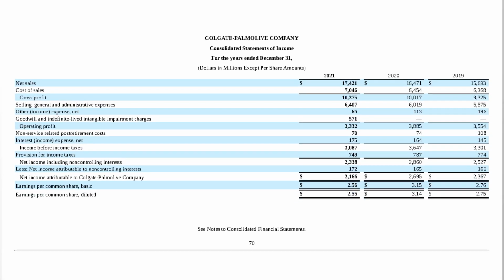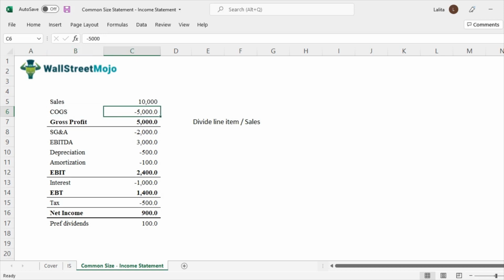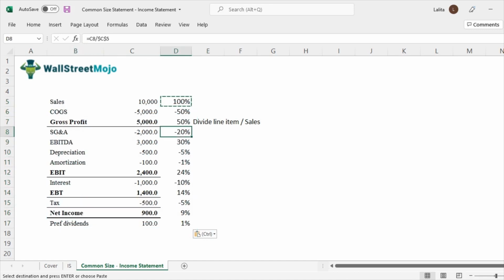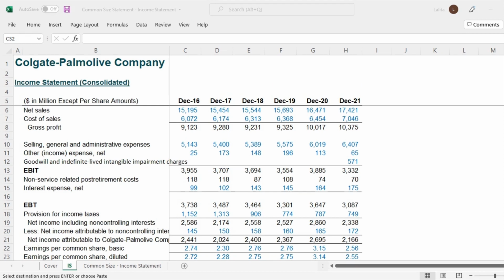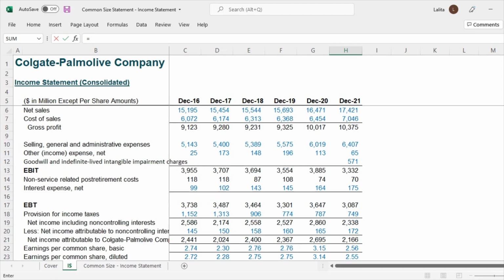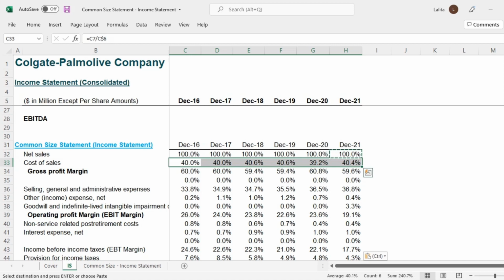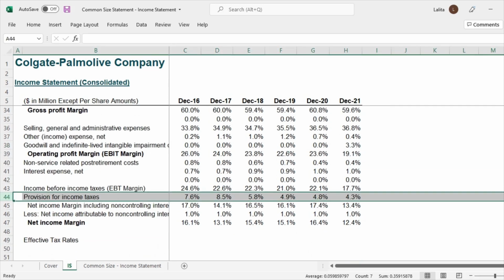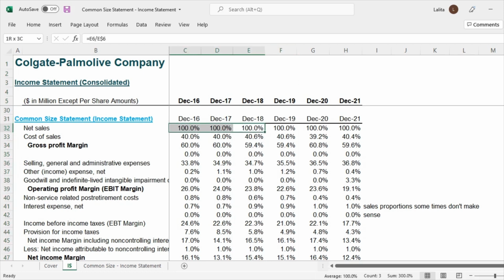Common Size Income Statement - Basics, Formula, How to Prepare?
Common Size Income Statement Chapters
00:00 Introduction
01:07 - What is Common Size Income Statement?
03:08 - How to Prepare? (Colgate's Case Study)
04:26 - Analysis of Common Size Income Statement

In this video, we discuss Common Size Income Statements, their usage, and
their importance.

What is a Common Size Income Statement?
A common size income statement presents each and every line item available
in the company's income statement in the form of the relative percentage of
sales.

Uses of Common Size Income Statement:
1. Understand the income statement
2. Ascertain the trend with respect to the percentage share of each item
on the income statement
3. Compare the financial performances of different entities at a glance